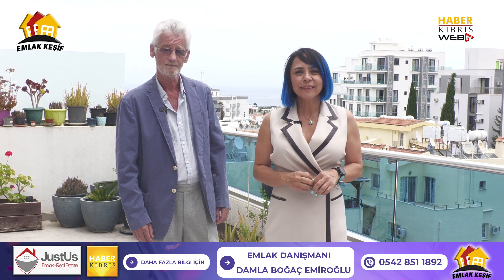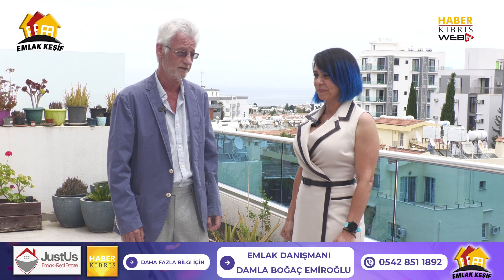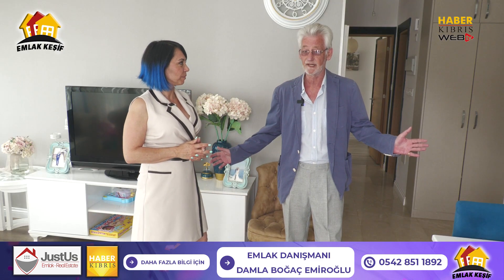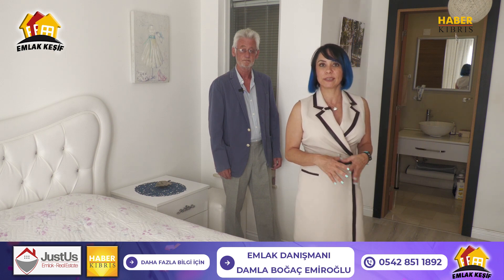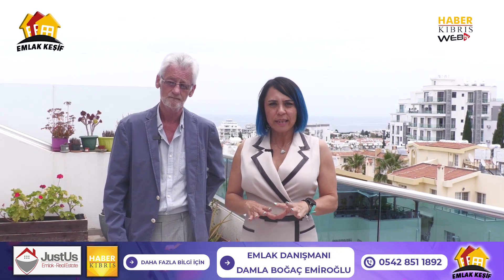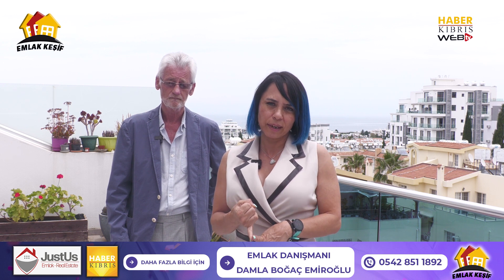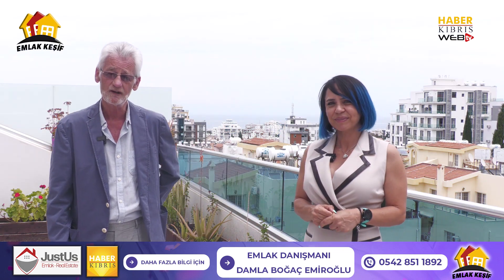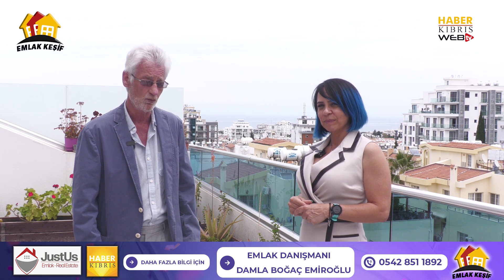Emlak Keşif Programında bu hafta Girne'nin kalbinde 2+1 muhteşem bir daire var